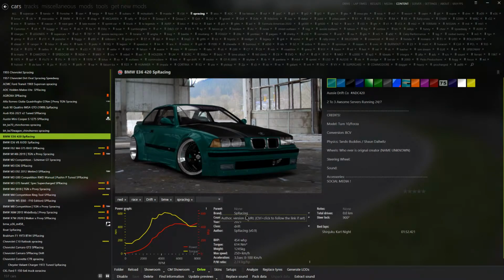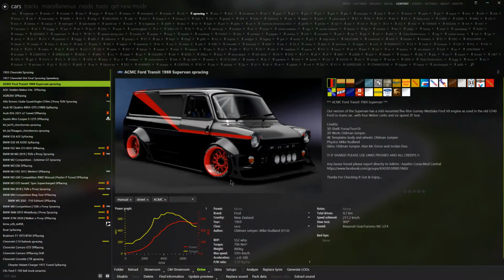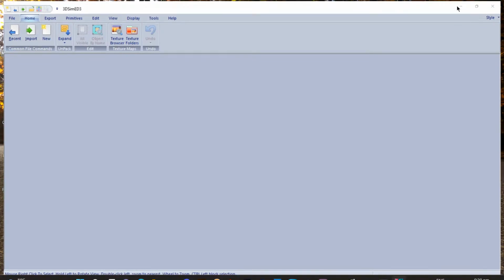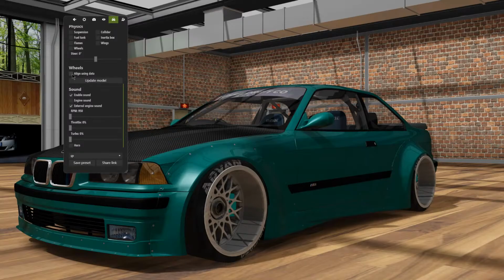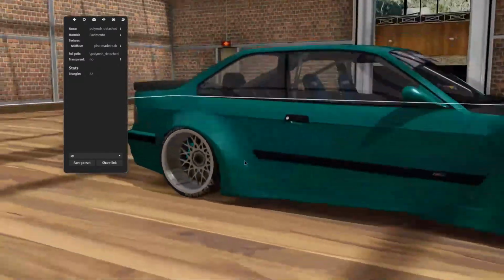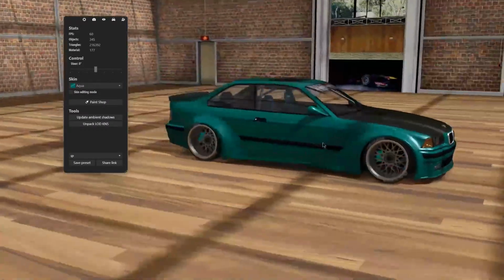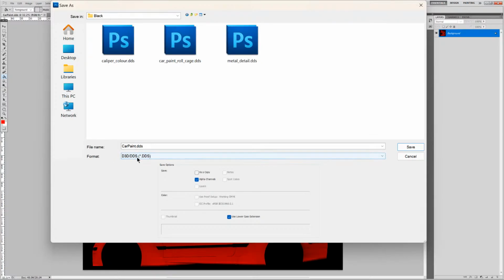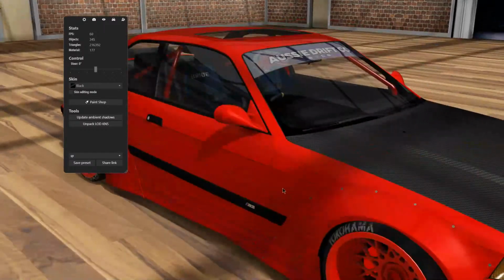Assetto modding part 1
GPU: NVIDIA GeForce RTX 3080 Ti
CPU: AMD Ryzen 7 5800X3D 8-Core Processor
Memory: 32 GB RAM (31.93 GB RAM usable)
Current resolution: 2560 x 1440, 60Hz
Operating system: